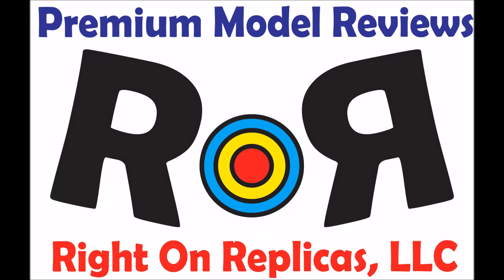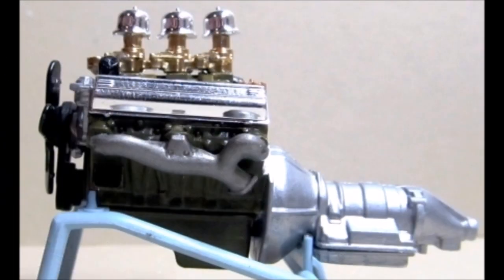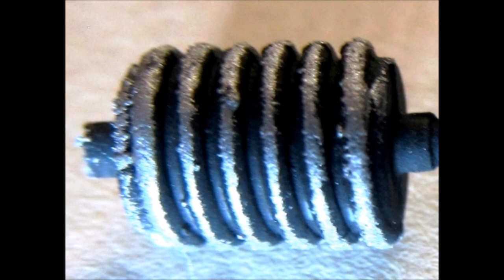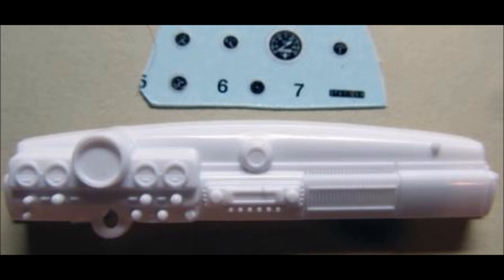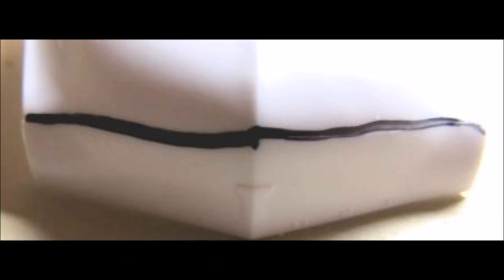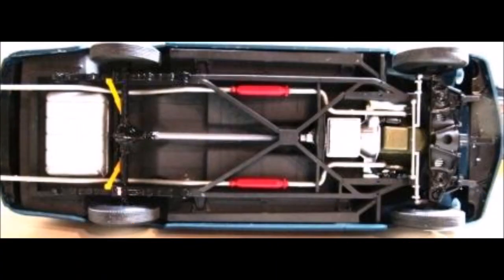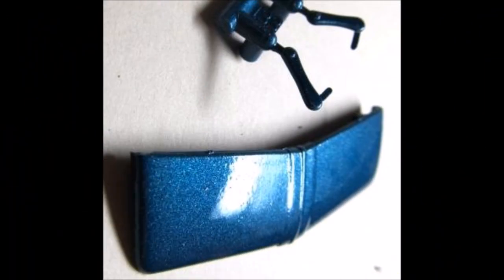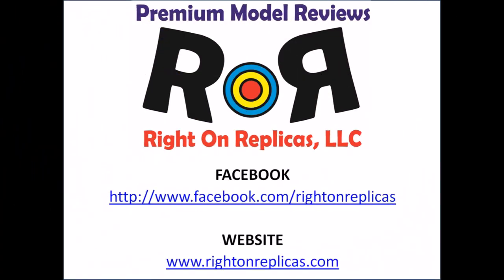How to Build the 1949 Mercury “Woody” Wagon 1:25 Scale Revell Model Kit #85-4996 Review